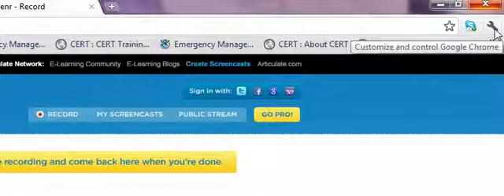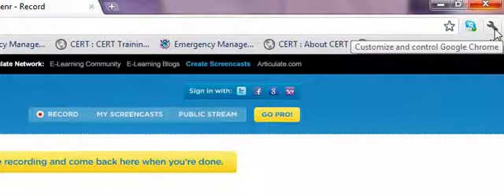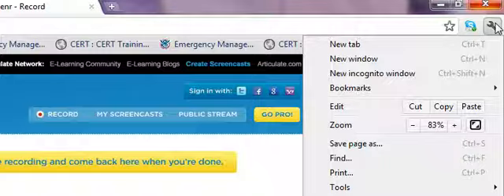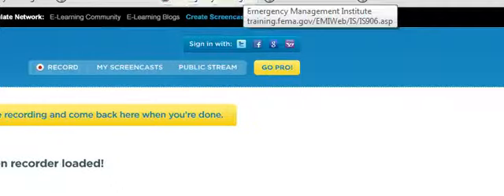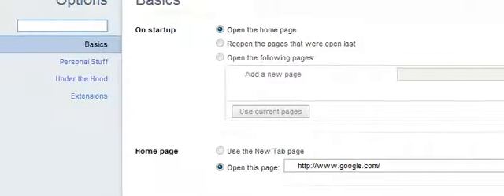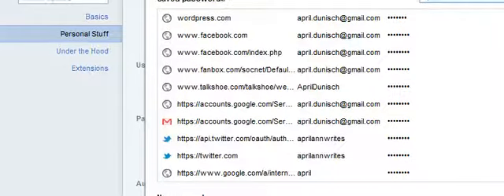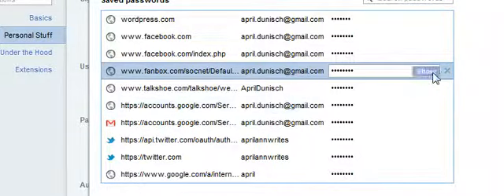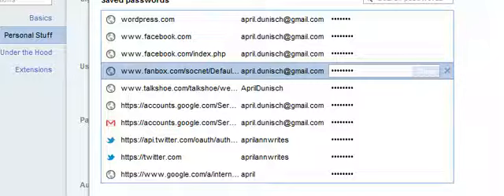Google Password Retrieving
Ever lose your password while you are using Google Chrome? Don't worry, we all have, find out here how to get it back!